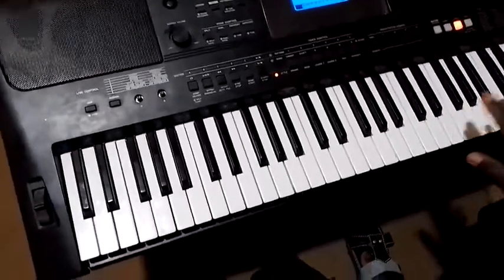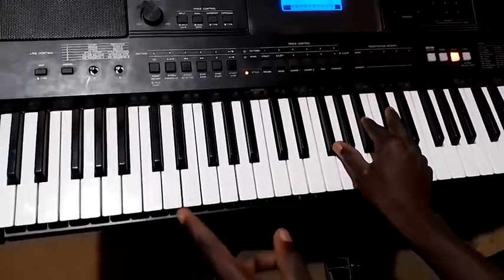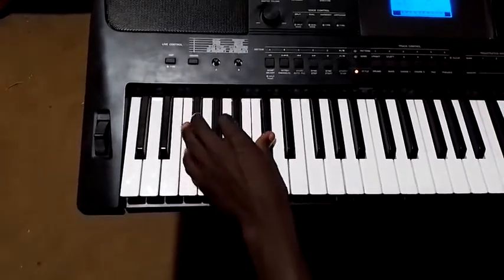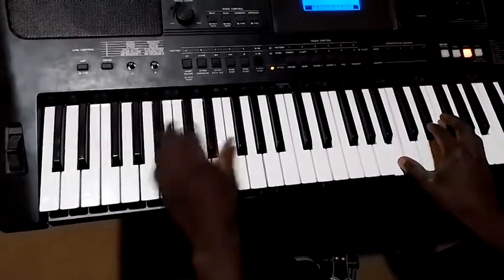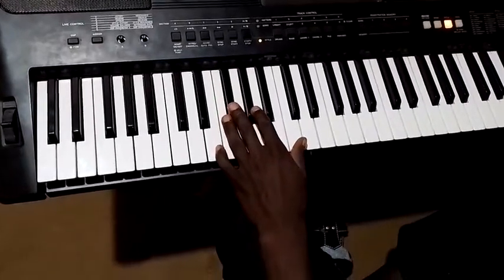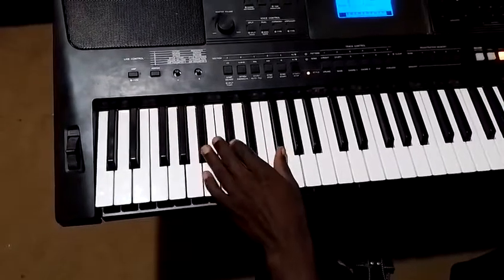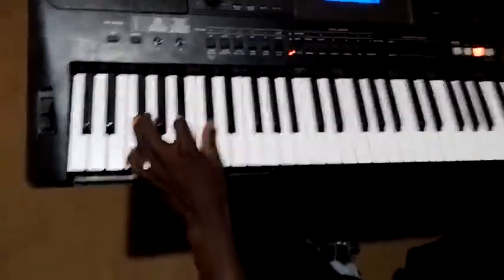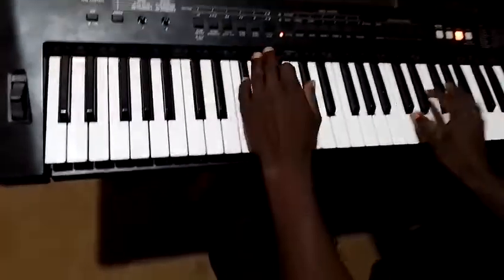Reggae level 1